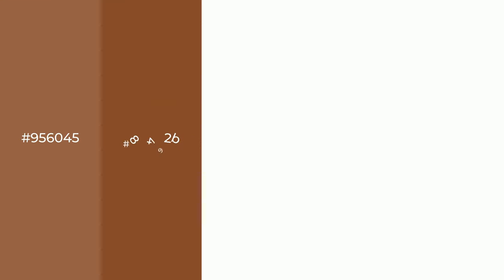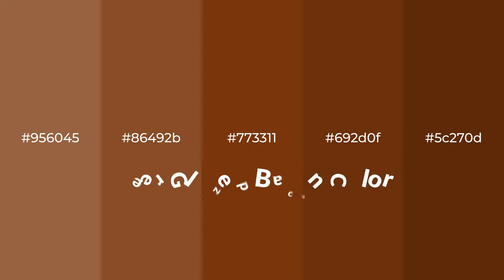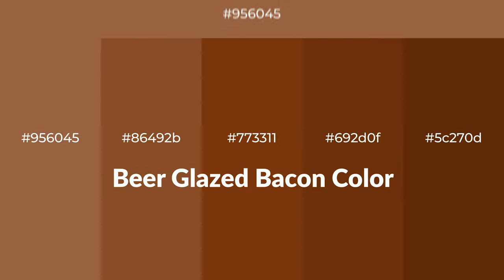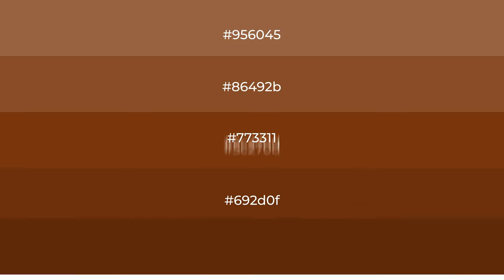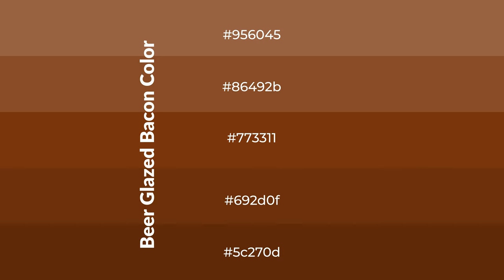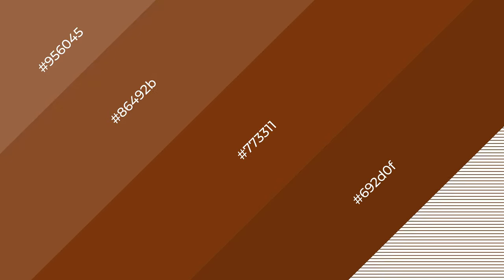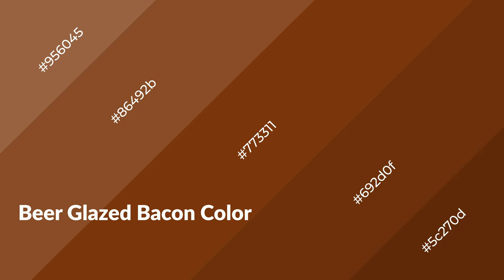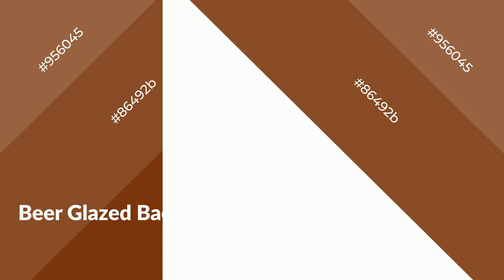Shades & Tints of Beer Glazed Bacon color #773311 A Warm Brown color 692d0f 5c270d 86492b #956045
Shades of Beer Glazed Bacon color #773311 Warm Shades of Beer Glazed Bacon color with Brown hue for your project!

Shades
Hex 692d0f

Tints
Hex 86492b

Beer Glazed Bacon is a warm color, and it emits cozier and active emotion. Warm colors are symbols of warmth, fire, heat, and sunshine. It also evokes joy, passion, love, and even anger emotions. You can see them used in Restaurants and Gyms.